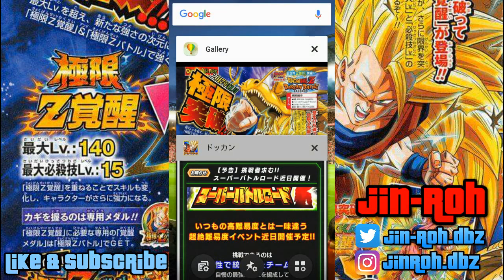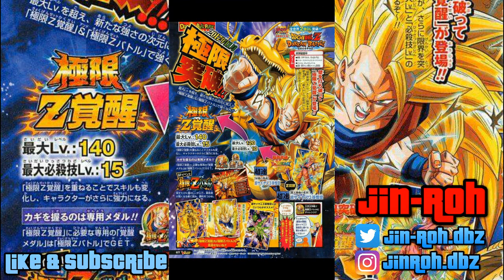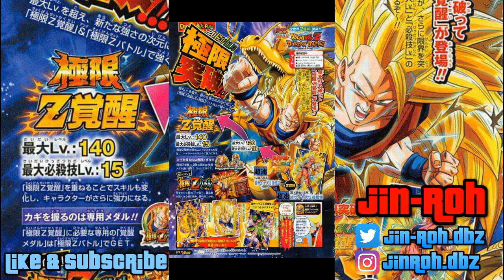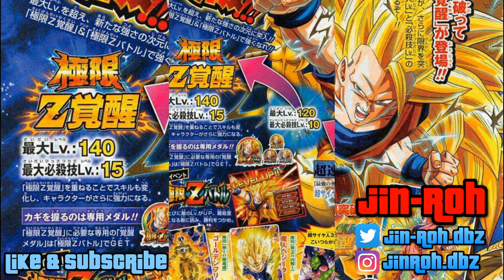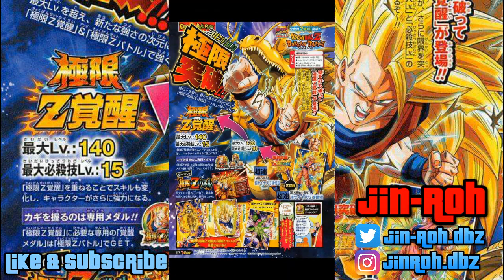MAX LEVEL 140 & SA15 Z-Awakens??? Super Battle Road on Dragon Ball Z Dokkan Battle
There was news in the JP version this morning when I checked about a New Super Battle Road Event that is incoming to the game.  I was able to find additional info for this, mainly about the introduction of the ability of characters to be transcended further to Max Level 140 and SA 15.  Looks like the AGL SSJ3 Goku will be the first unit available for this some time in November for the JP version.